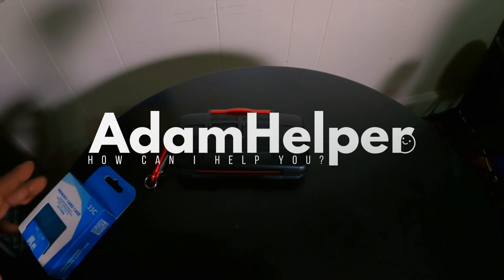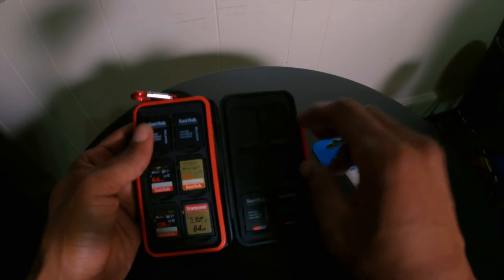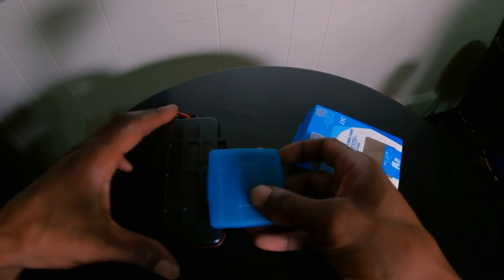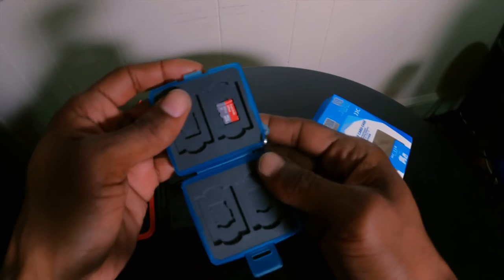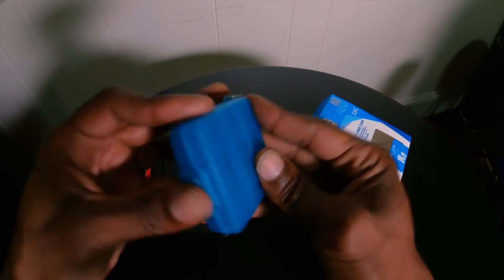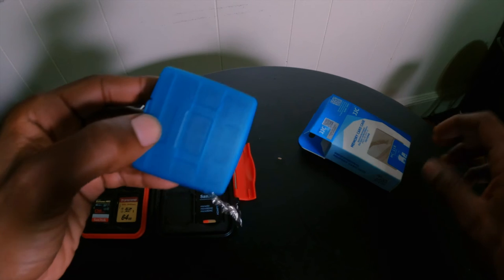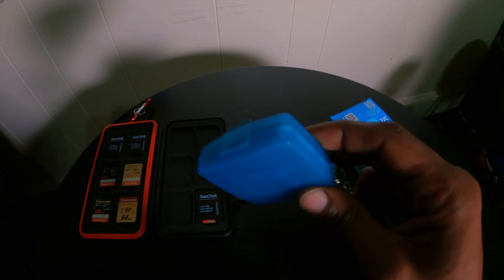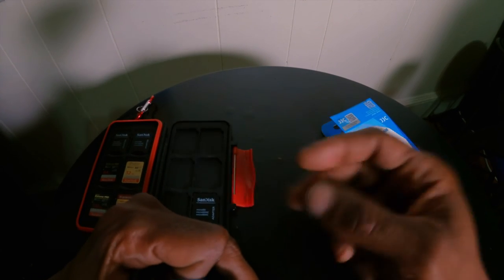JJC Memory Card Case Unboxing Video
Check out the JJC Memory card case that I use for storing MicroSD cards while out doing jobs and recording these videos. You want a memory card case like this since its durable, sticks out, and will help prevent you from wasting money on buying new MicroSD cards since you won't be losing them anymore!

Tab S7 Keyboard
Tab S7 Screen Protector

EGO Cultivator

🔥 EGO Equipment I Own
EGO Weedwacker
EGO Lawnmower
EGO Edger Attachment
EGO String Trimmer

RYOBI ONE+ HP 18V One-Handed Reciprocating Saw Kit

Wooden Dollys to Buy
Hand Trucks to Buy

Stay hydrated 😁 💦

 🎯 General Liability Insurance for your Self-Employed or Small Business!

🏍️ From my MOTORCYCLE SetUp
Motorcycle Bluetooth

GoPro Hero 11
GoPro Hero 10
GoPro Hero 9
GoPro Gimbal (Hohem iSteady)
GoPro Light
GoPro 3-Way Tripod

Iron Jia Waterproof Motorcycle Bag

Vibrelli Hydration Pack

SUREWO Motorcycle Helmet Chin Mount

Quad Lock Motorcycle Handlebar Mount
Quad Lock Motorcycle Vibration Dampener
Quad Lock Universal Adaptor

Motorcycle Lock (Yohoolyo)

Motorcycle Cover (Favoto)

Motorcycle Seat Cushion

Other Channels:
Make Money  @MakeManageGrowMoney
Gain Awareness and Increase Sales   @Marketing And Sales Help
Using OPM to Grow Your Business   @grantsloanscredit
Lifestyle Content/ Self-Employed Tips and Tricks  @AceSpencer

Equipment, Gear, And More USED IN OUR VIDEOS